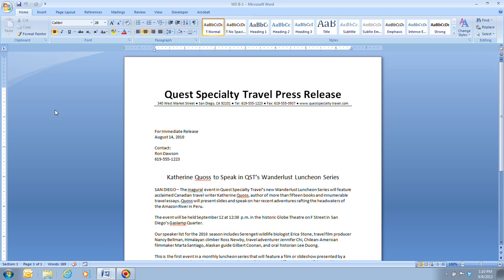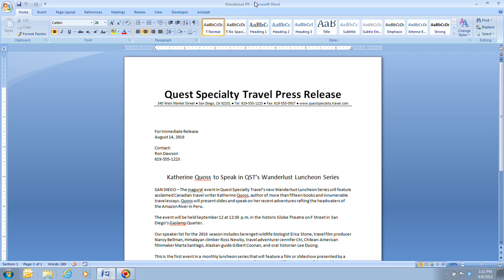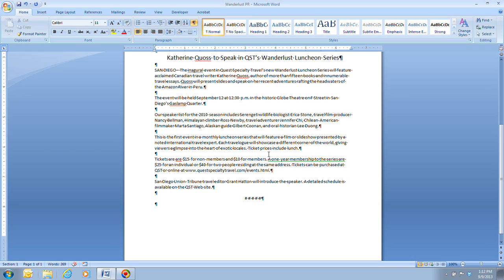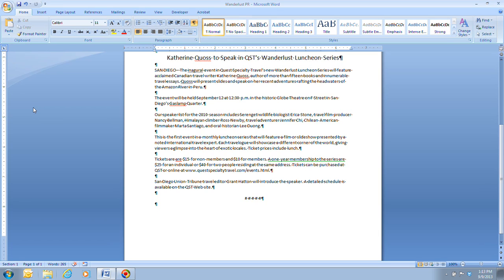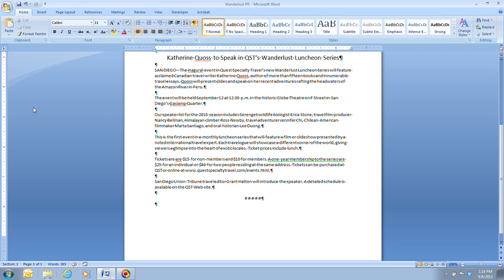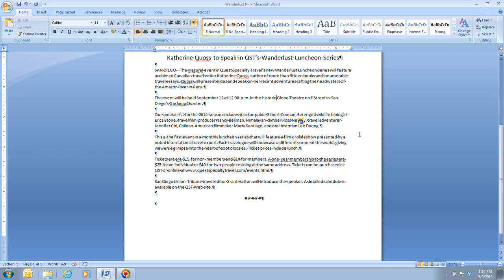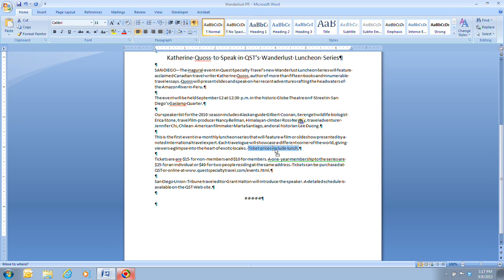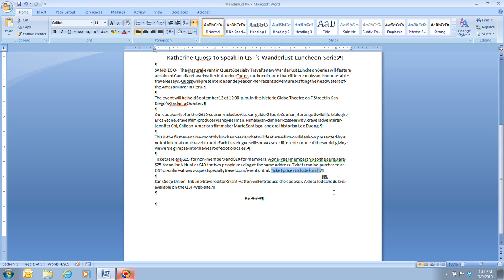Word B Video 1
Covers page Word 26